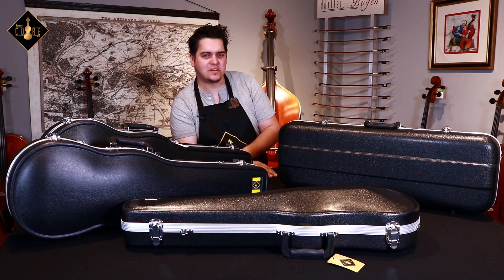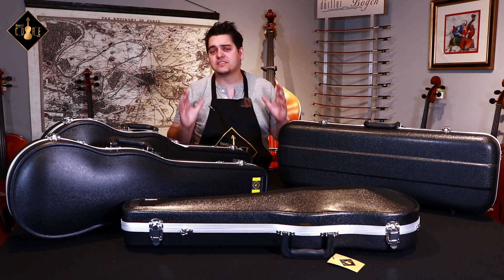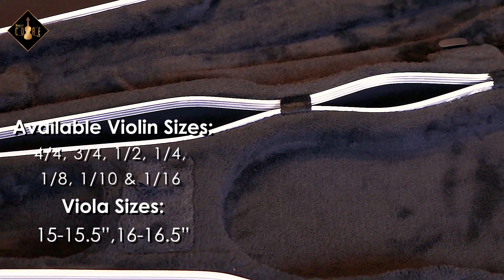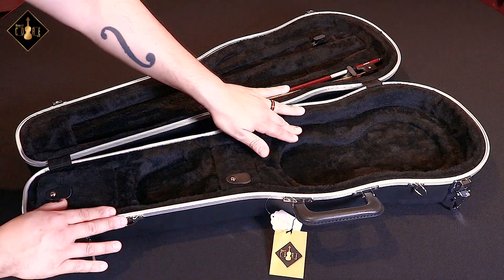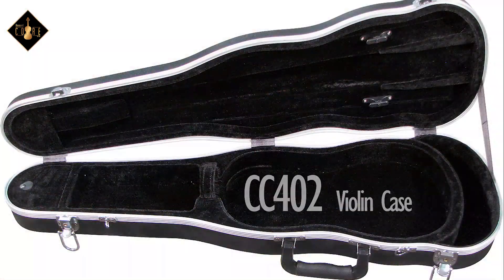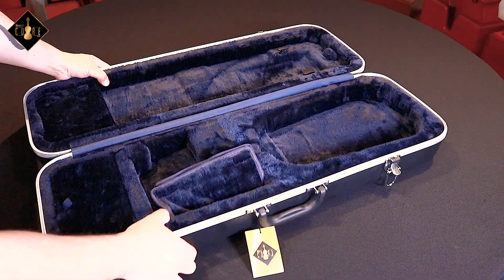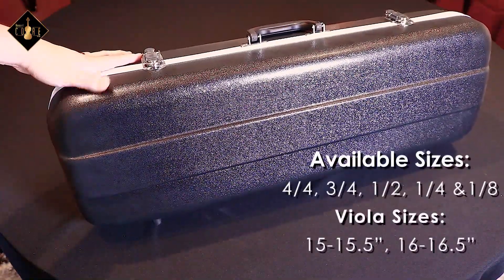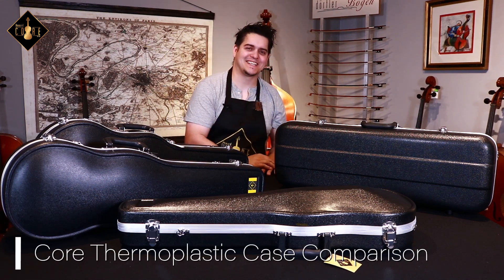Core Thermoplastic Case Comparison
Core Thermoplastic Case Comparison: Review

Comparison of the Core Thermoplastic Cases:

Good
CC400 violin case & CC400V viola case

Better
CC400S violin case & CC400VS viola case
CC402 violin case

Best
CC400-OBL violin case & CC400V-OBL viola case